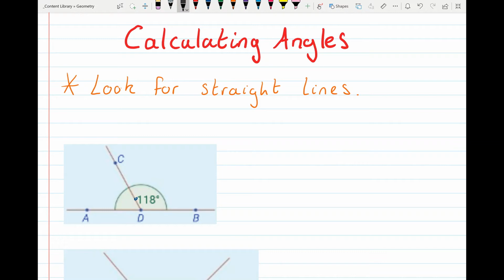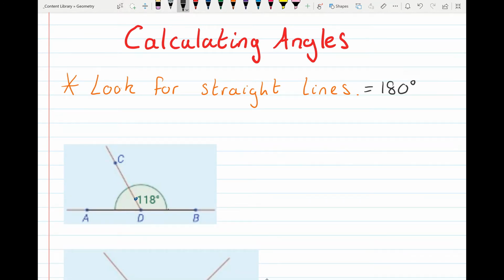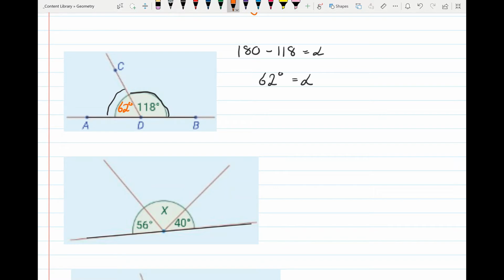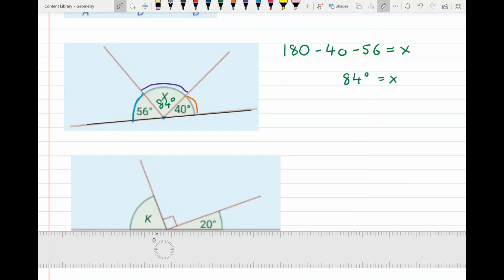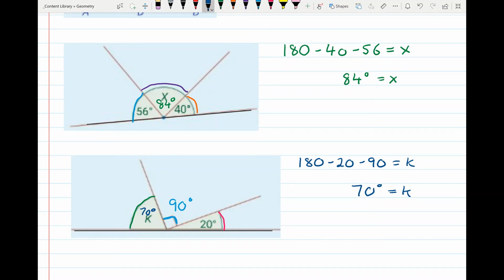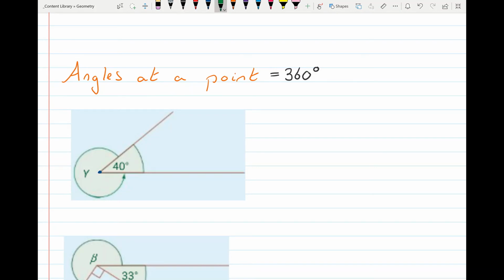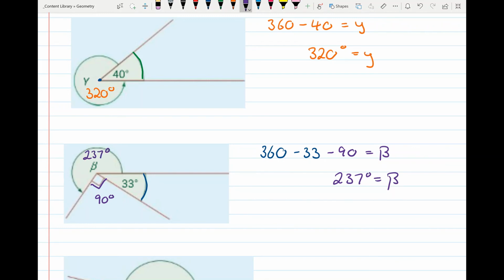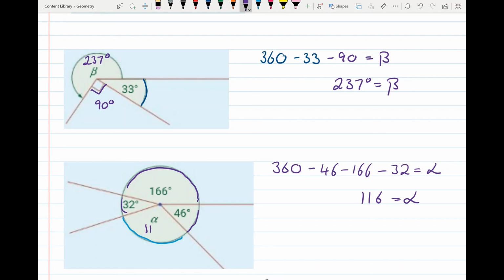Calculating Angles - Geometry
How to calculate angles using a straight angle and angles around a point.
Suitable for First Year Maths students.